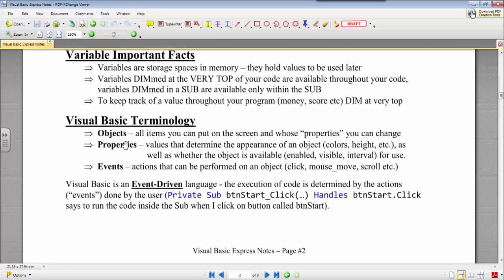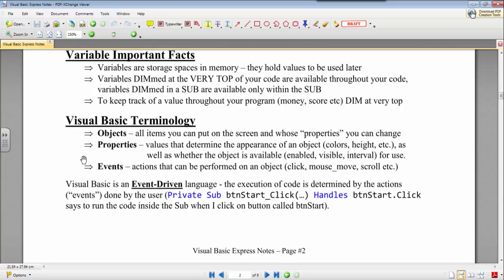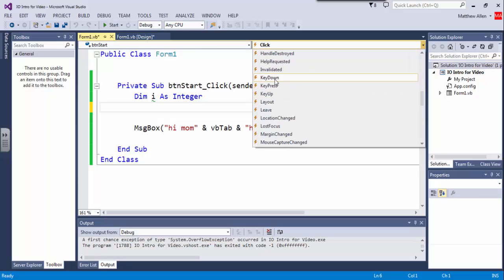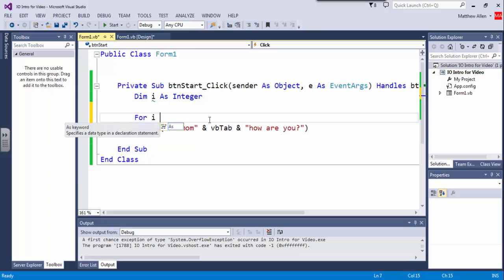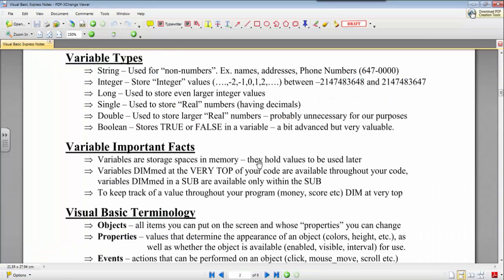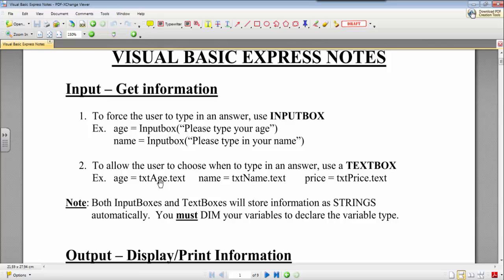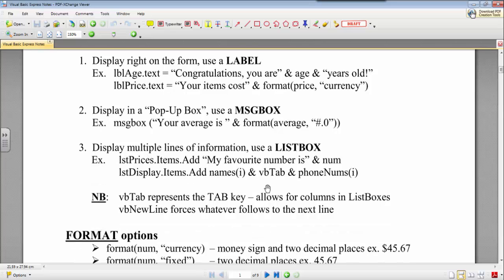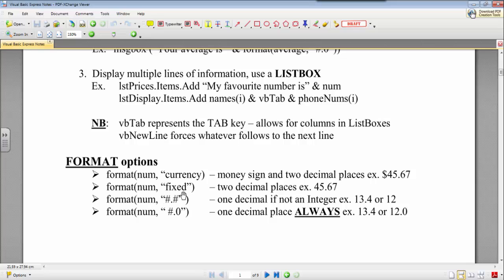ICS3-2.1-VB Review and IO Intro